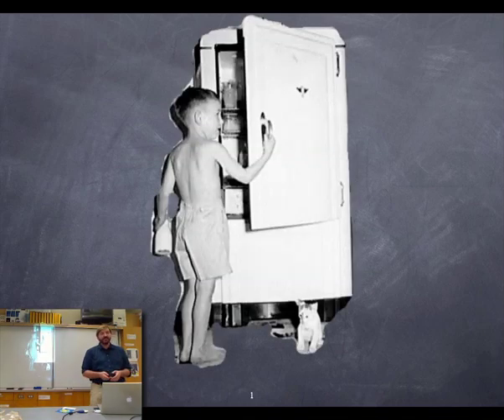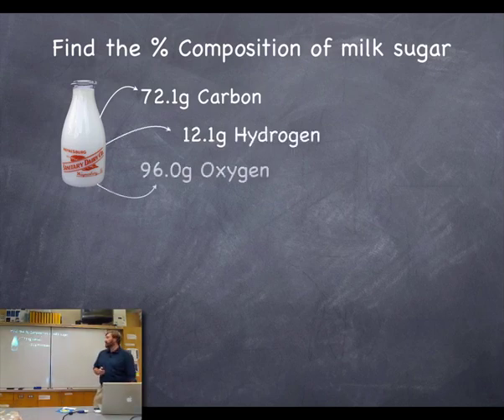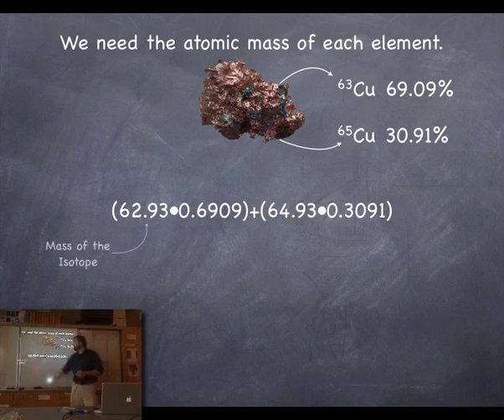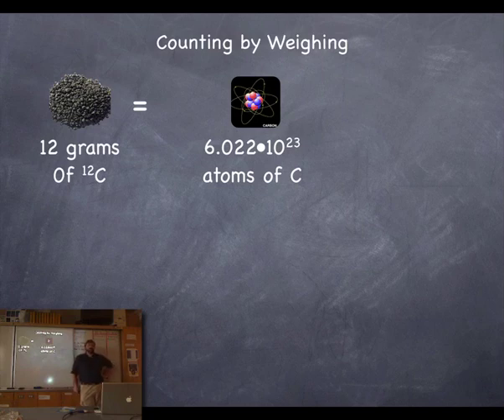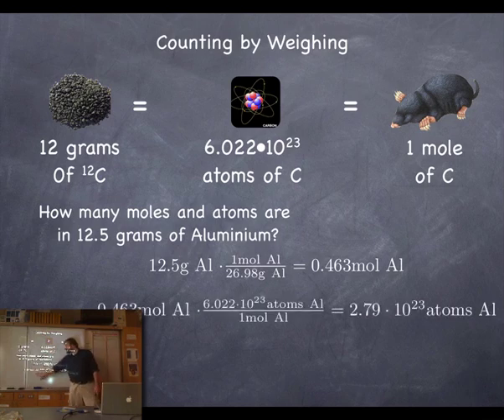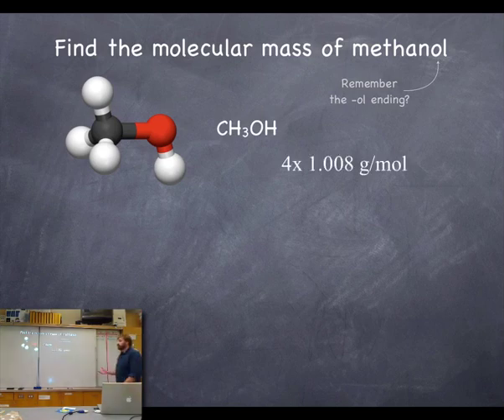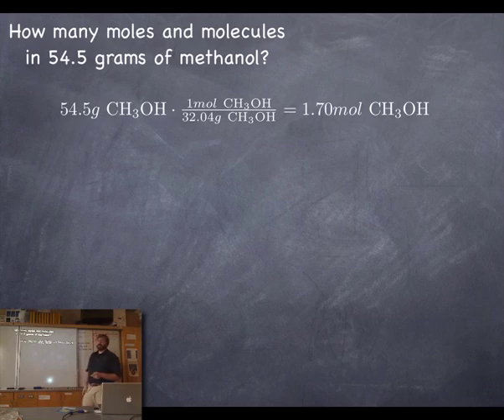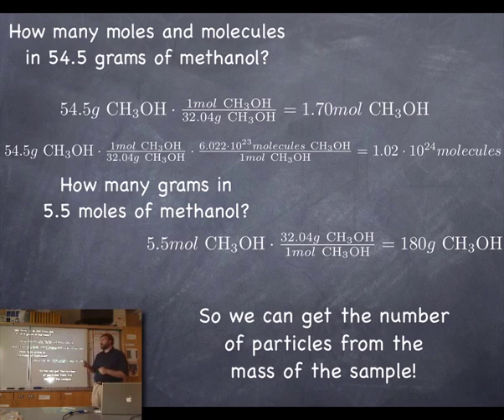Unit 4 Lecture 1- Percent Composition and Moles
In lecture 1 of unit four we look at the different ways to describe the composition of substances. With particular emphasis on percent composition. We also learn about the very important concept of the mole as a number of particles.